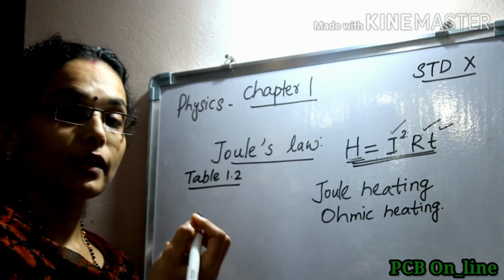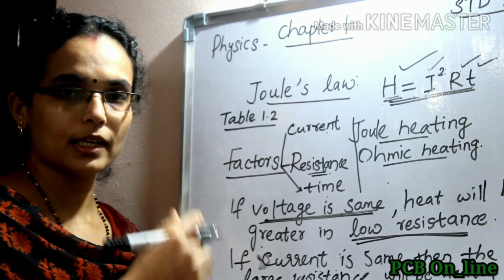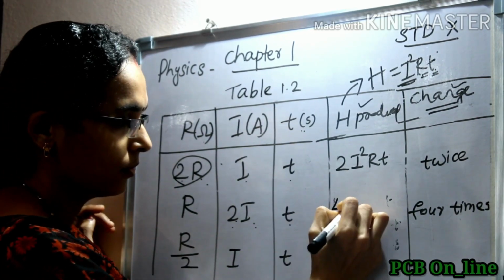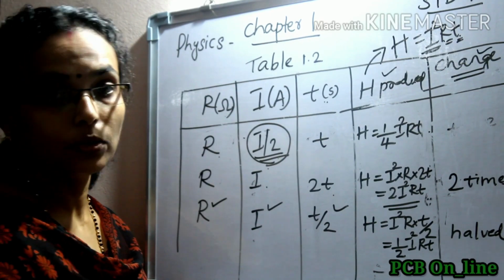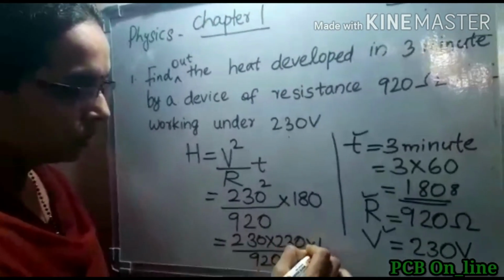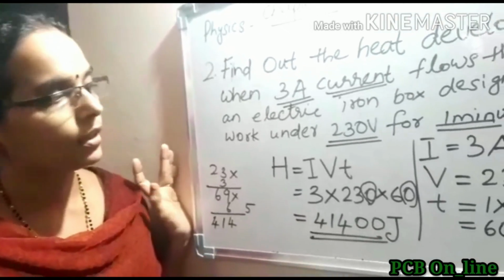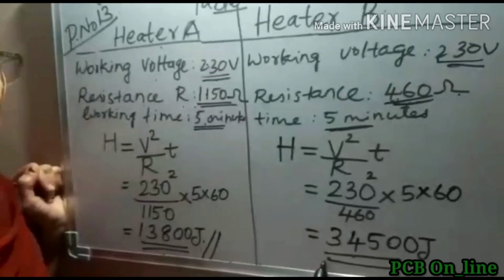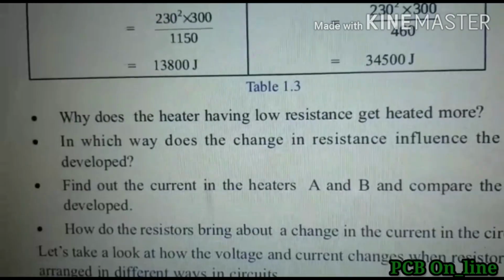SSLC PHYSICS CHAPTER1 ONLINE CLASS PART II , JOULE'S LAW-NUMERICAL PROBLEMS # PCB ON_LINE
A TEXT BOOK BASED ONLINE CLASS FOR SSLC PHYSICS CHAPTER1 [PART2]